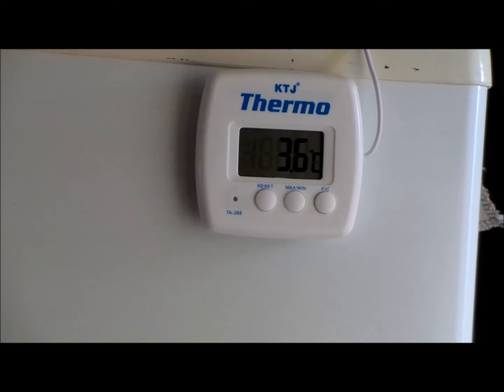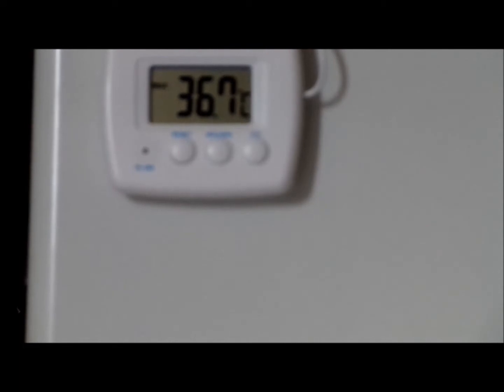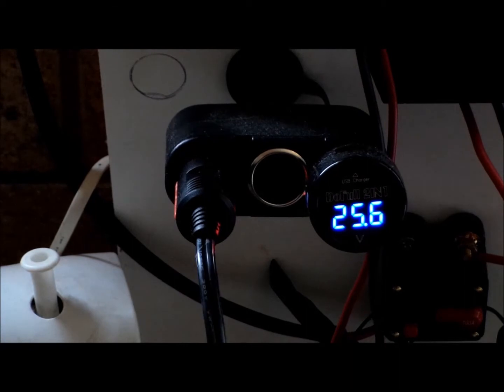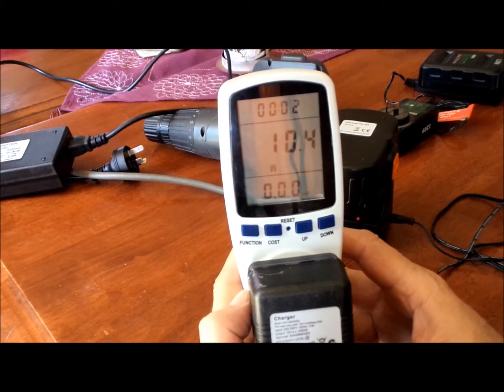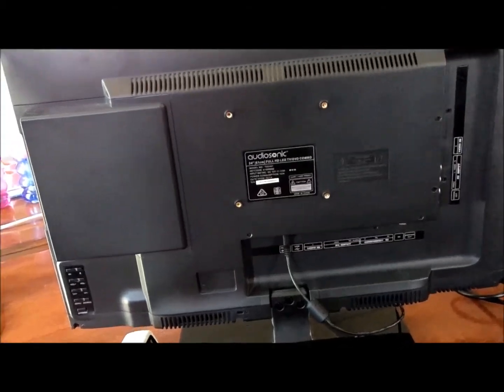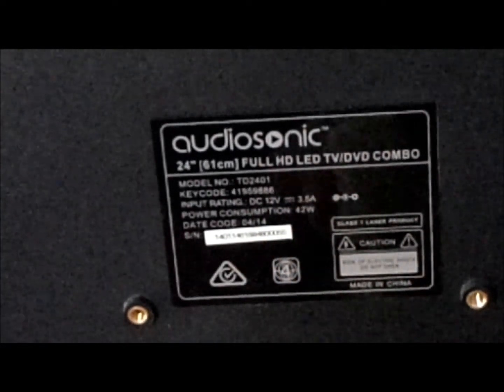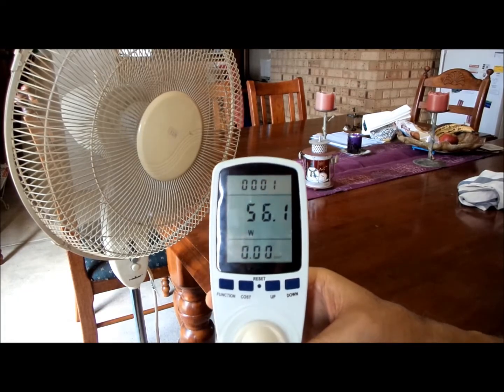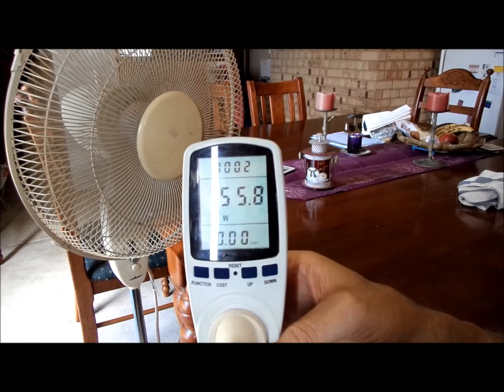Off Grid Living Episode 10 Killowatt Meter & DC Thermometers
I have had people ask how to use the Killowatt meter so I show a few examples to guide them through the process of understanding their power requirements when moving Off Grid.

Also installed 2 Thermometers to the Dc Freezer & DC Fridge. I have included the eBay item number in the video.